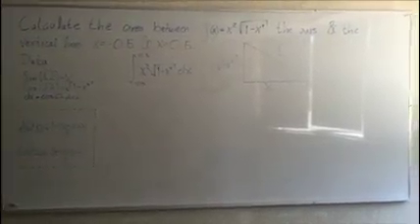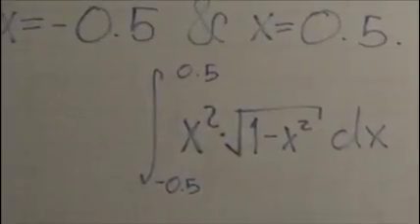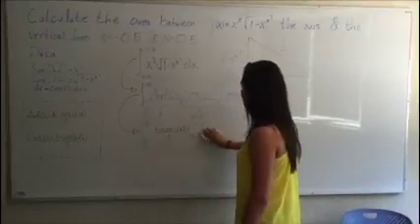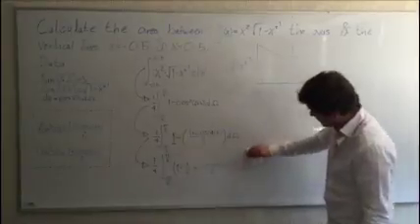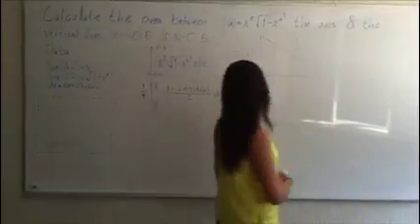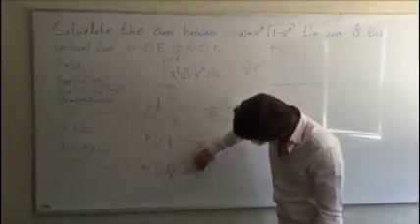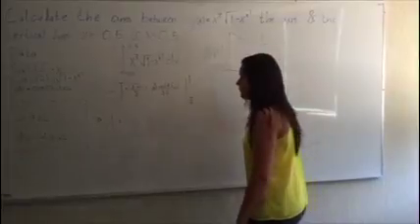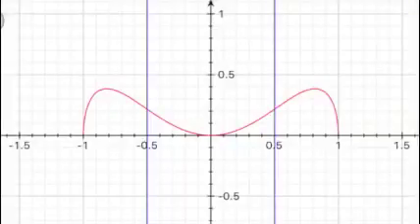Second partial project, problem no. 11, trigonometric substitution.